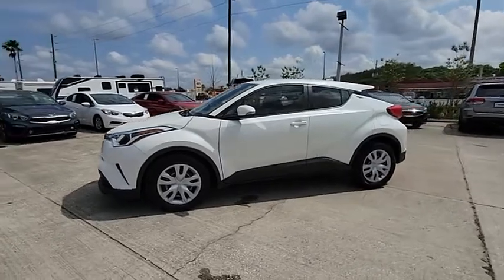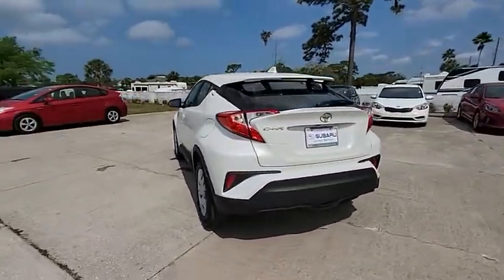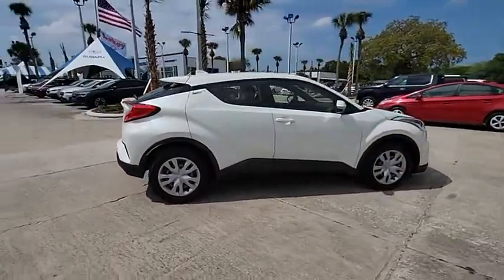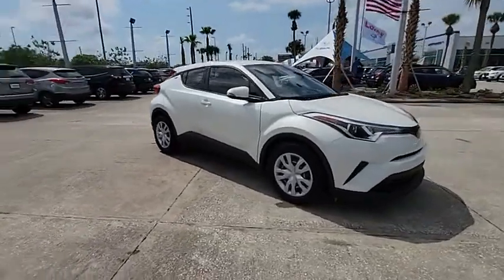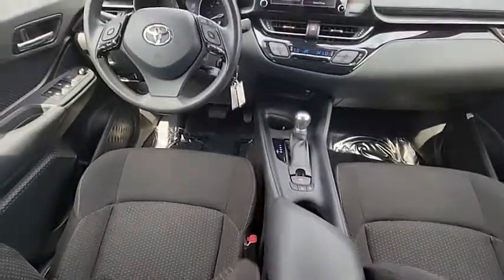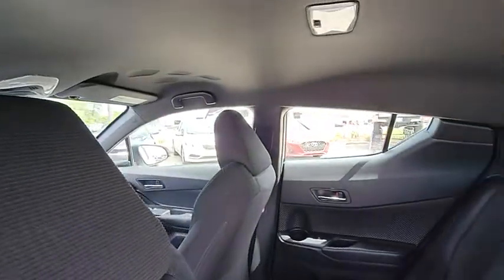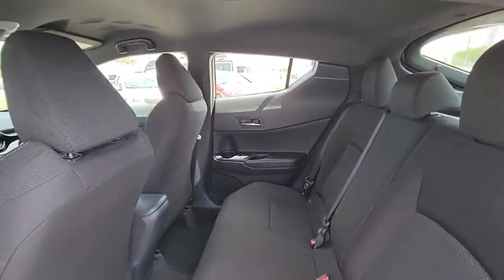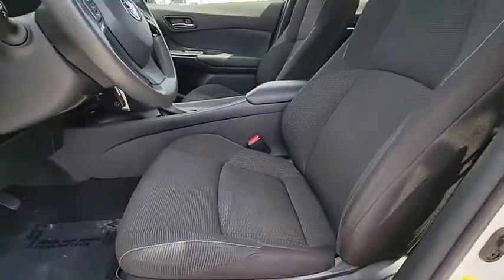2019 Toyota C-HR Port Richey FL PT023731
2019 Toyota C-HR LE

11613 U.S. Highway 19 N

Recent Arrival! FREE OIL CHANGES FOR LIFE. Priced below KBB Fair Purchase Price!CARFAX One-Owner. Clean CARFAX.FREE OIL CHANGES FOR LIFE, LOKEY CERTIFIED INSPECTION, FULL SAFETY INSPECTION.White 2019 Toyota C-HR LE FWD CVT 2.0L I4 DOHC 16V27/31 City/Highway MPGAll Trades Accepted! Come experience the LO-key approach to car sales! Guaranteed Credit Approval!Awards:* 2019 KBB.com Brand Image Awards * 2019 KBB.com Best Resale Value Awards